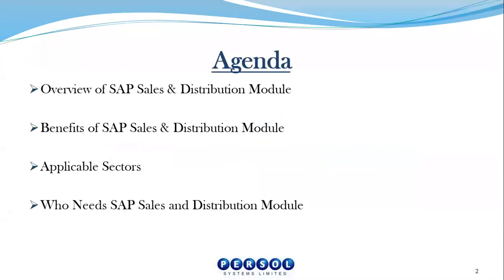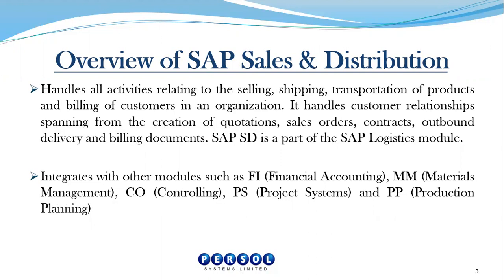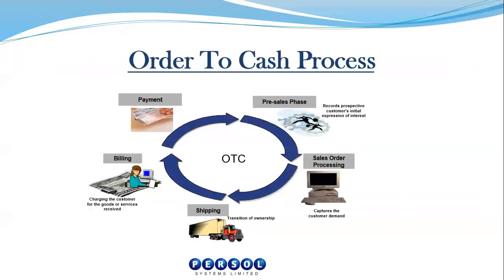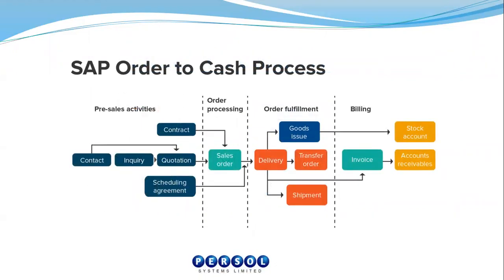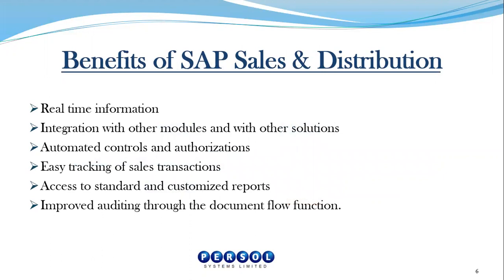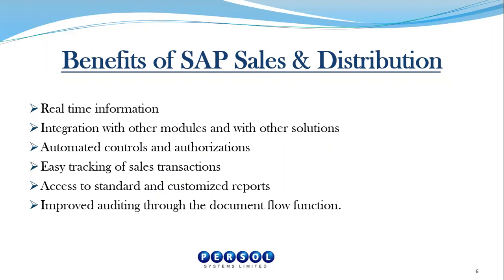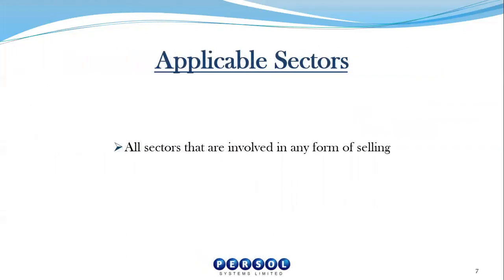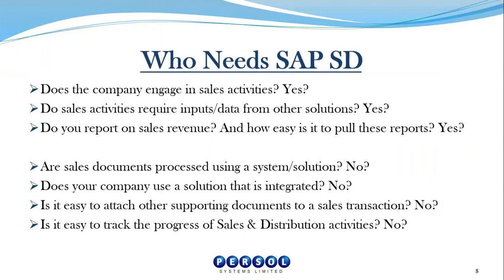SAP S/4 HANA Sales and Distribution Overview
This is an overview of the Sales And Distribution Module and also the Order To Cash (OTC) process. We look at some of the documents created at each phase of the OTC process and finally which organisations need the Sales And Distribution Module